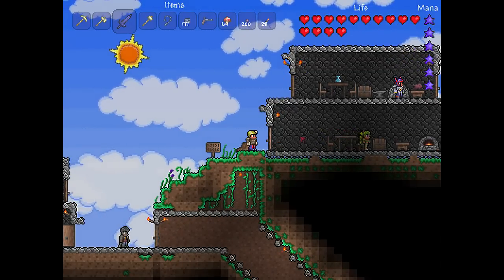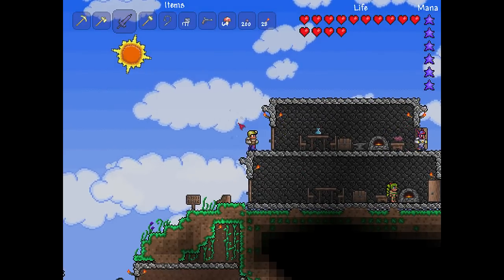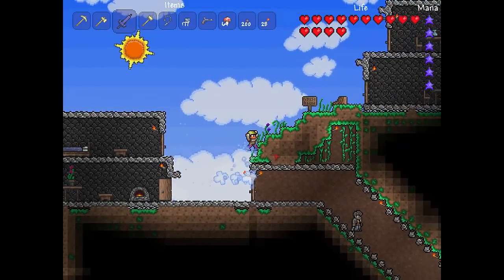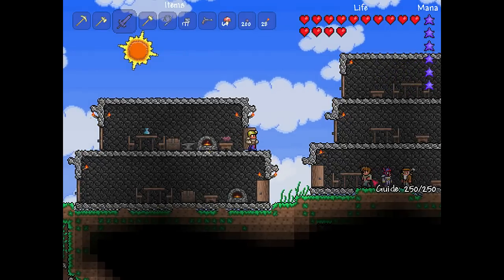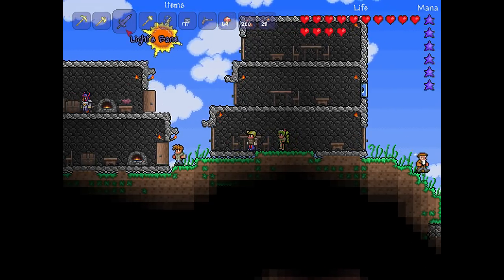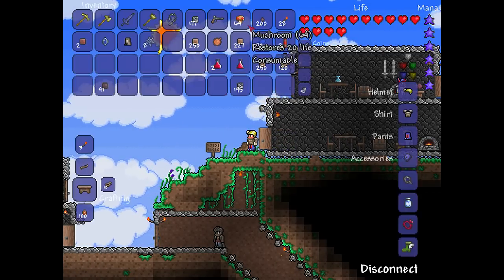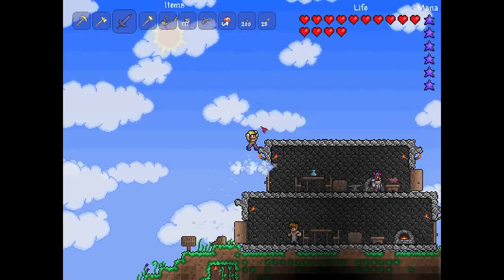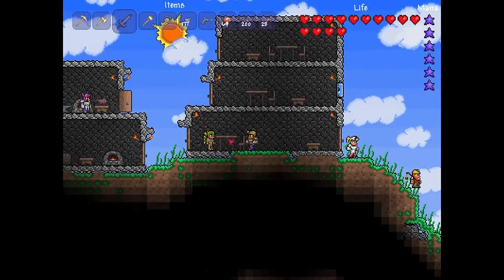Terraria - How to get a Dryad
You need to kill a boss :O

Thats right, kill a boss and make a house and the Dryad should appear :)